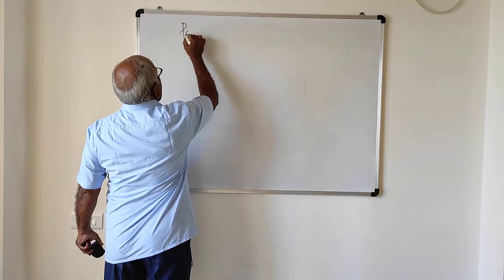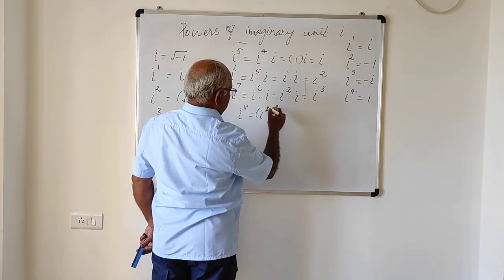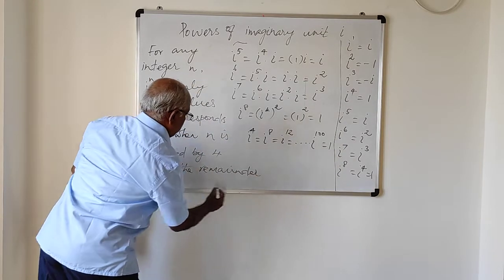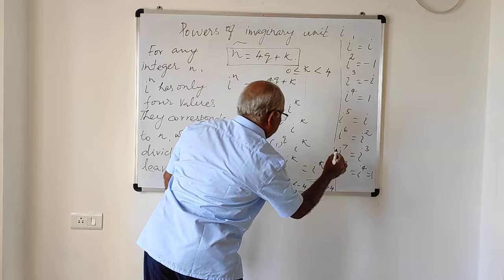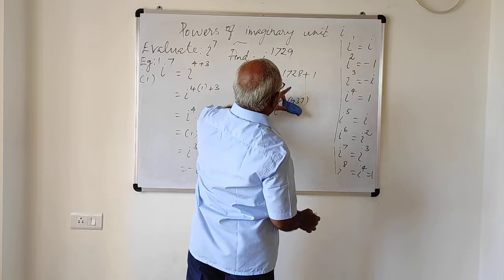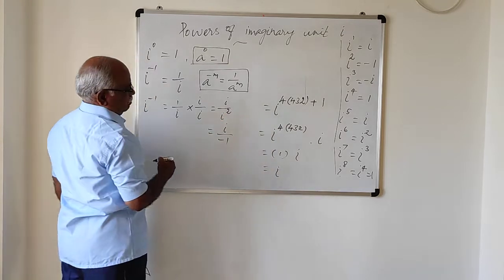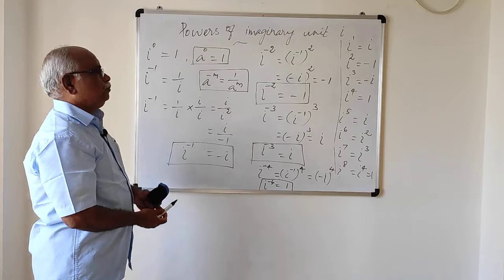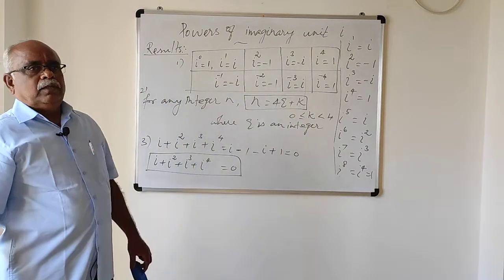Powers of imaginary unit i EM V2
Finding the various powers of imaginary unit I and also solving some simple problems.                 To see the videos clearly kindly zoom and see.